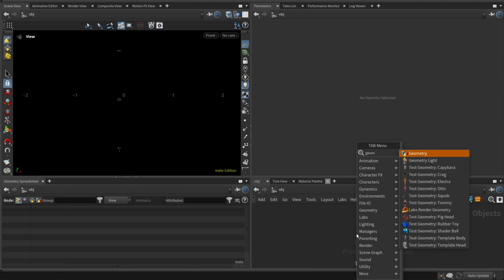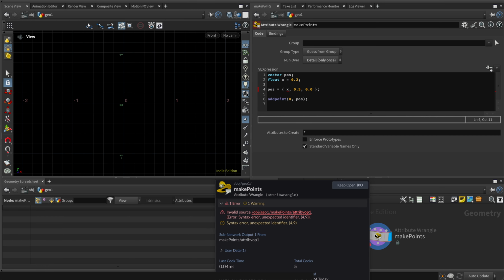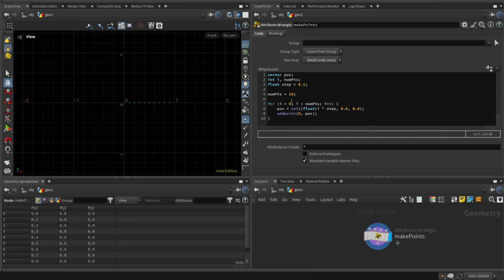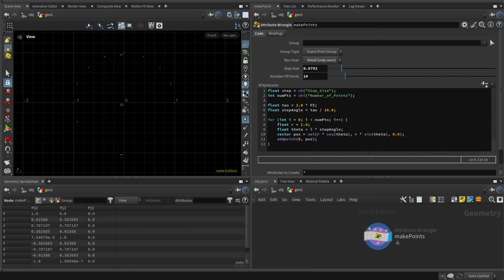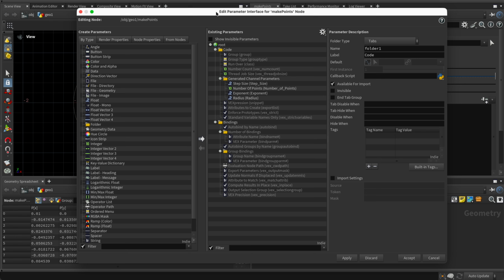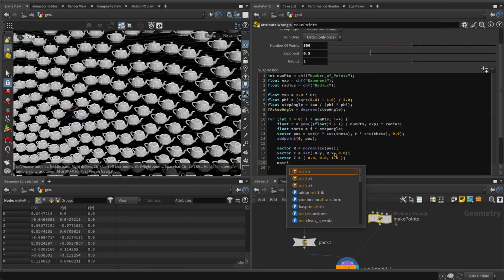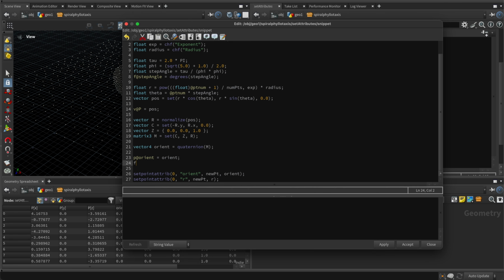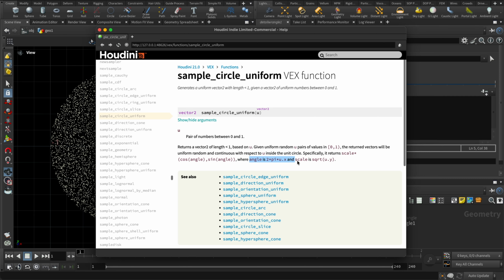Vexing Geometry, Level 1: Phyllotaxis from Scratch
In Part 1 we'll build a useful and beautiful phyllotaxis pattern from scratch in VEX, step by step, first by making new points and then by adding attributes to them. Along the way we'll learn about polar coordinates, the golden ratio and golden angle, the fibonacci sequence, and learn one way to make a Houdini digital asset. Watch to the end for a bonus discussion on randomly sampling a disk.

This tutorial is intended to be accessible to viewers with no programming experience, while still being useful and interesting for more advanced Houdini users. Please post any questions in the comments!

0:00  Introduction
0:16  The Attribute Wrangle node
1:32  First steps in coding with addpoint() and variables
5:30  How to write a for-loop
9:39  Accumulating versus multiplying
10:27  Adding parameter channels
11:26  Polar coordinates
13:33  The golden angle
15:28  Making a detail attribute
16:08  Integer versus floating-point division
16:48  Variations on iterating a for-loop
17:32  Shaping the final phyllotaxis pattern
19:21  Fibonacci numbers and the golden ratio
20:22  Setting point attributes inside a Detail Wrangle
24:30  Encapsulating our wrangle inside an HDA
25:35  Setting point attributes inside a Point Wrangle
27:50  Summary of coding concepts we've seen so far
28:10  Learning more about VEX on your own
28:56  Bonus! Why is sqrt(radius) special?